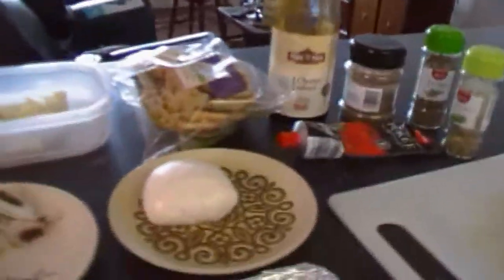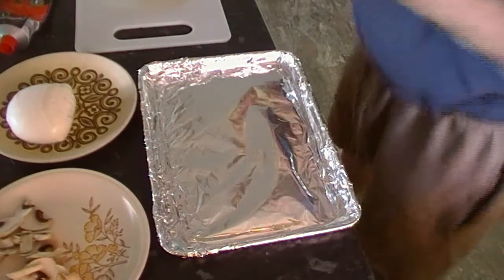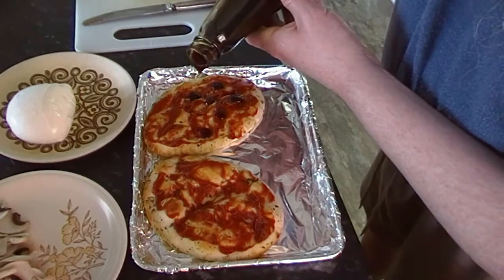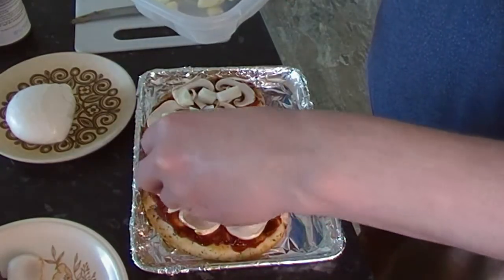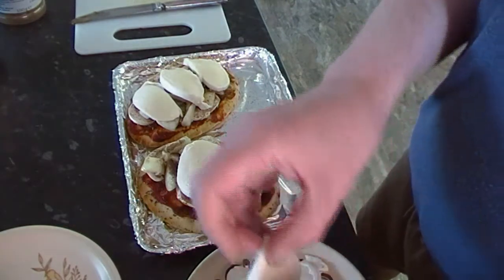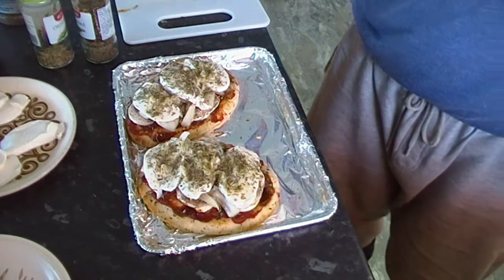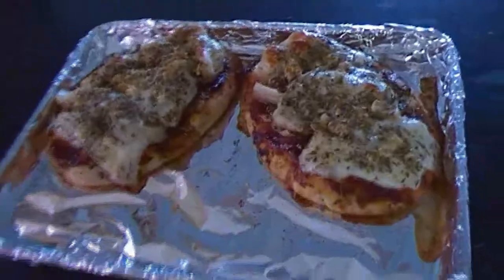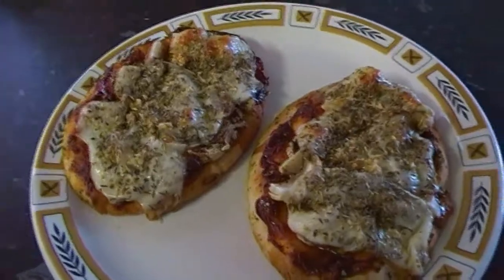COOKERY LESSON 2 (HOME MADE PIZZA)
My second recipe, a cheap way to make home made pizza, which is healthier than frozen varieties, and cheaper than delivered pizza, and they taste really amazing too, thanks for watching.